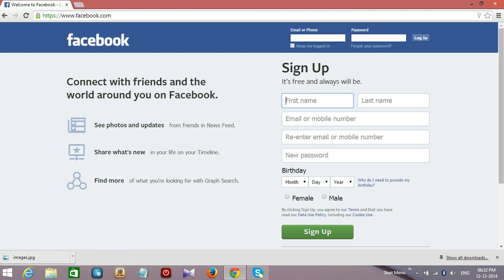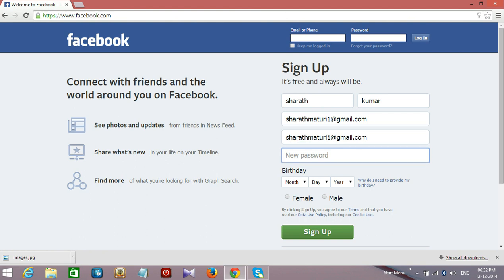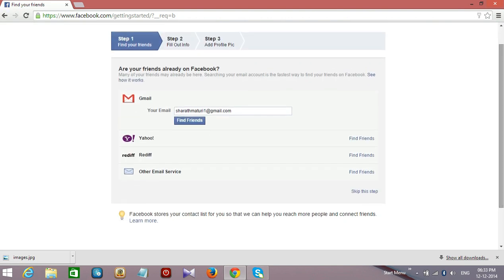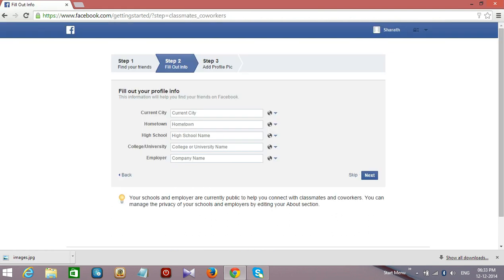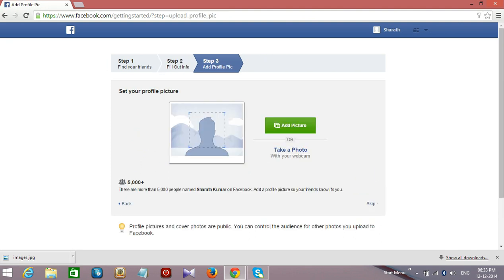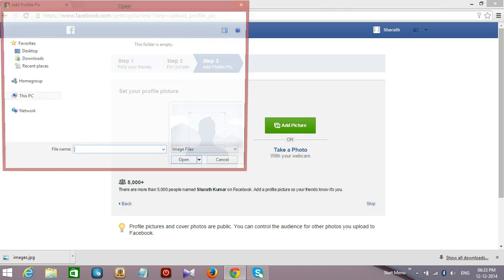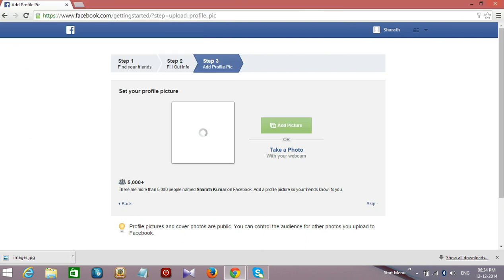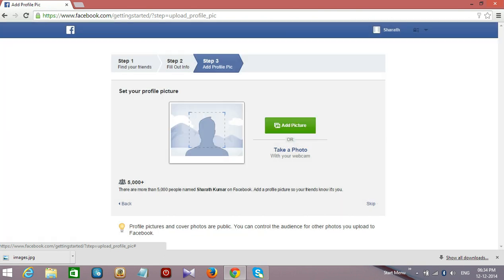How to create Facebook account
How to crate facebook account easily